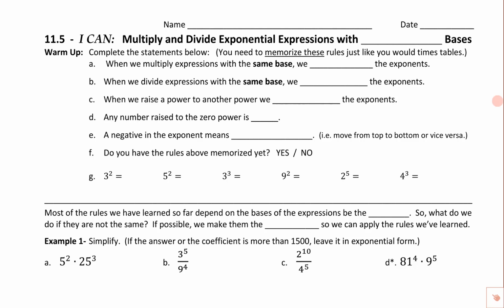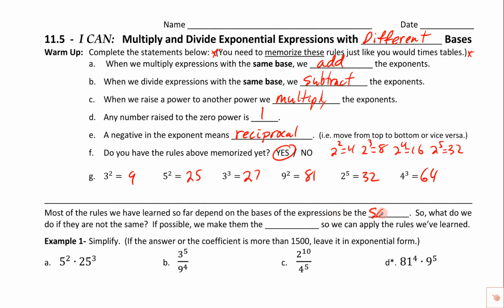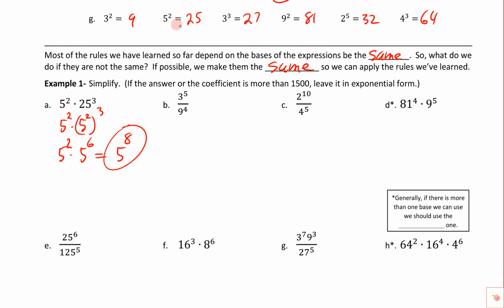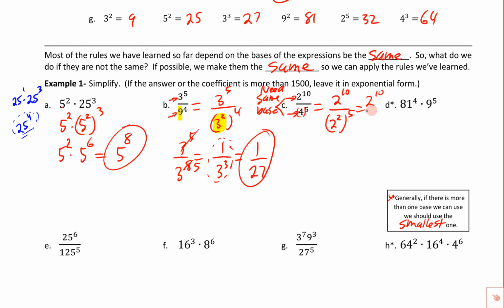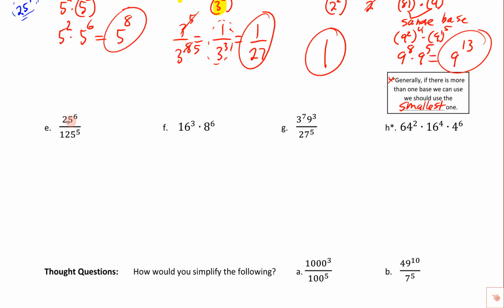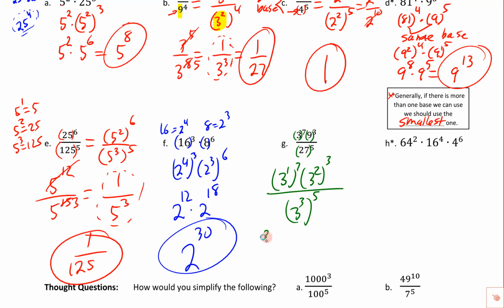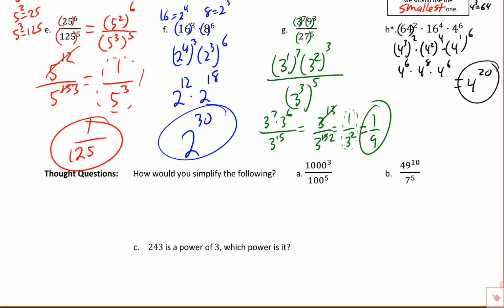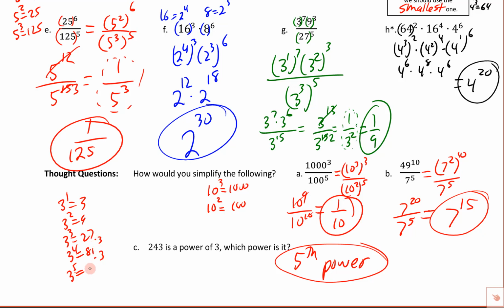11.5 Multiplying and Dividing with Different Bases